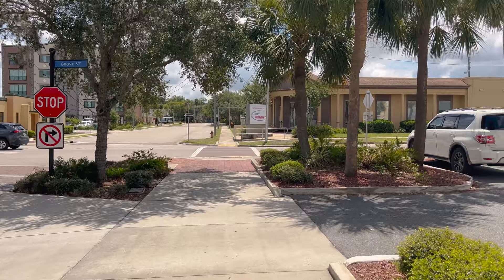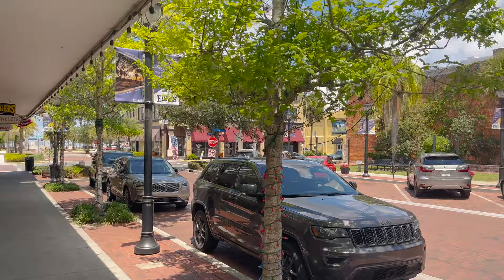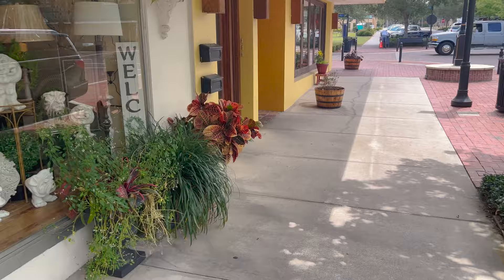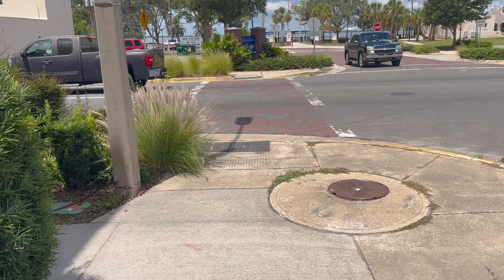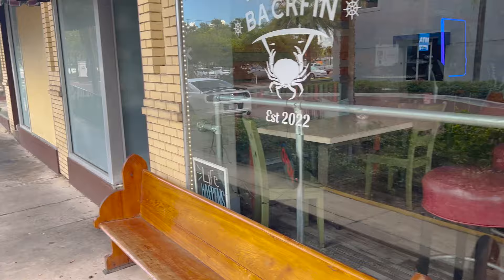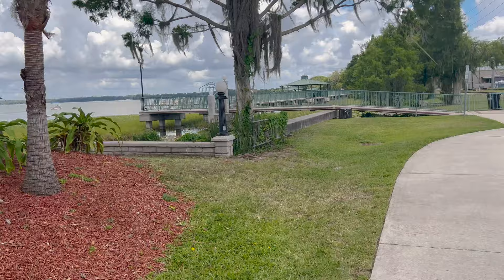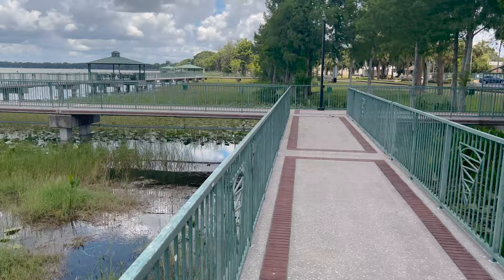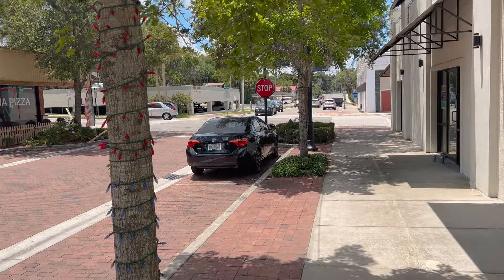Our Complete Tour of Historic Downtown Eustis, Florida | Things to Do in Downtown Eustis, Florida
In today's video, we wanted to do another tour of a downtown in Florida. We have several towns we love going to and walking around the downtown area, so we thought we would show another one of our favorites. We do a complete walking tour of the historic downtown Eustis, Florida. There is so much to do there and they usually have some sort of festival going on. Eustis is also in a great location and is centrally located and the downtown is basically right on Lake Eustis. We have gone to the George Fest and watched a concert at the amphitheater in Downtown Eustis and loved it! They also have a lot of restaurants that you can go to in Downtown. Eustis is a super fun place to visit! If you are looking for a town in Central Florida, check out Eustis, FL!